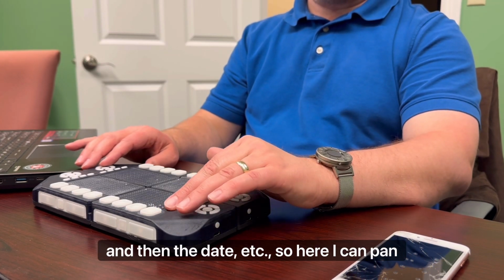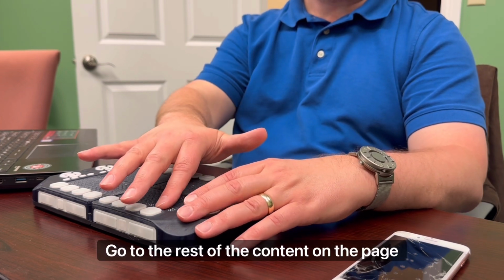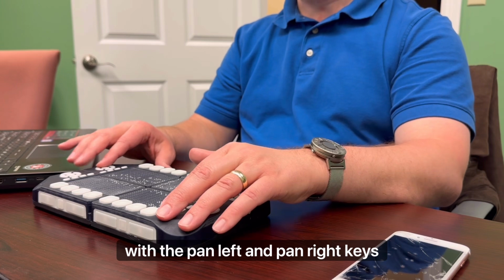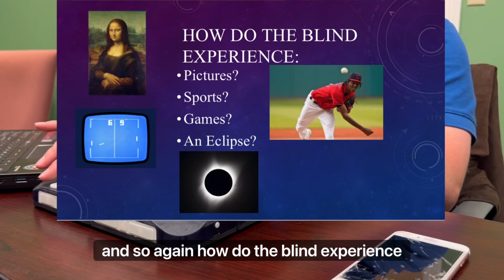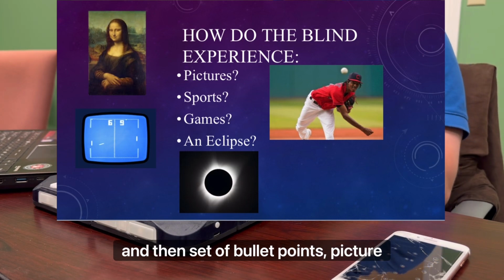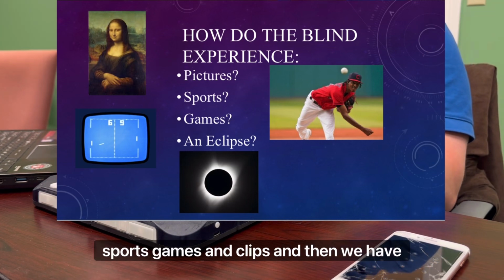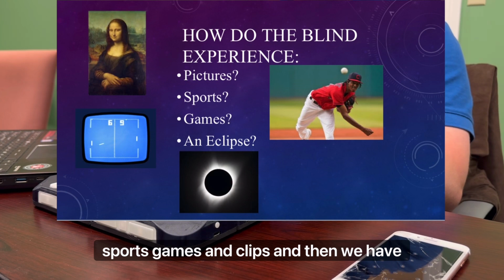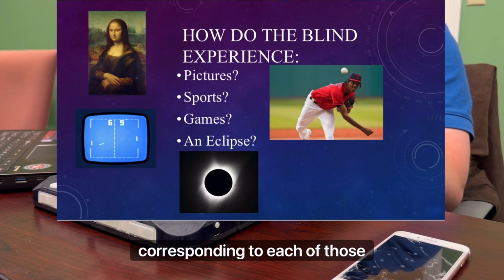Power point feature on Cadence tablet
This video is showcasing our Cadence tablet using our Power Point feature on our Cadence OS app. Our employee Greg who is blind, helps navigate how to use it.